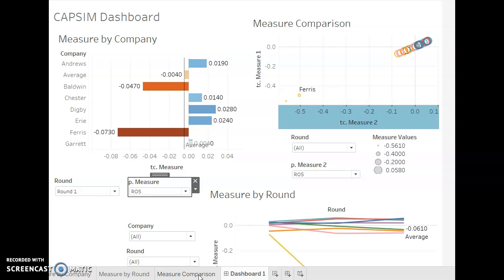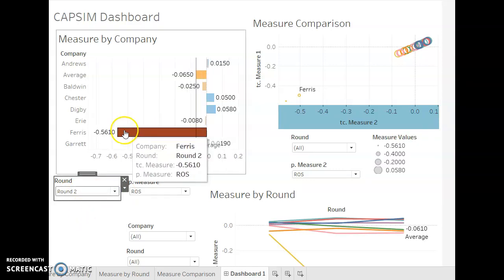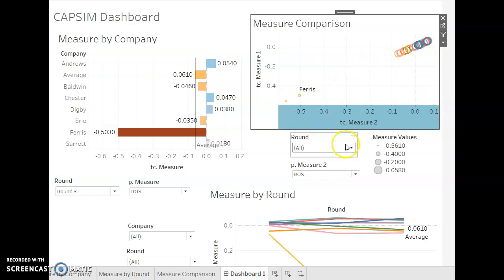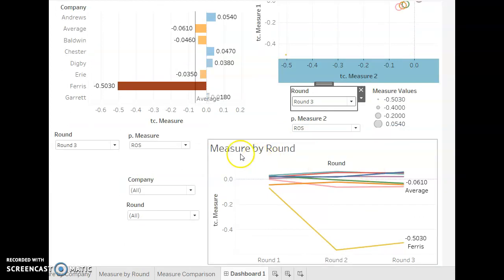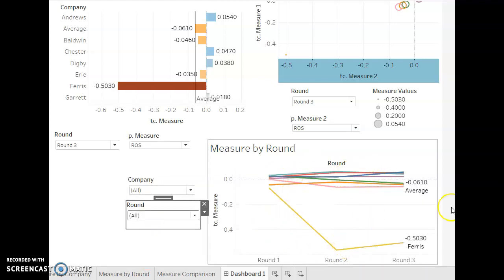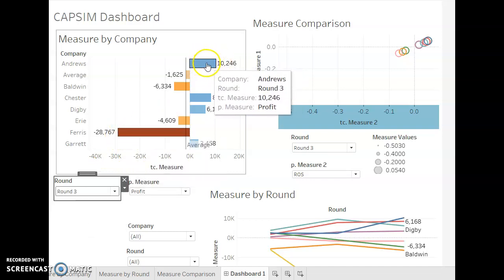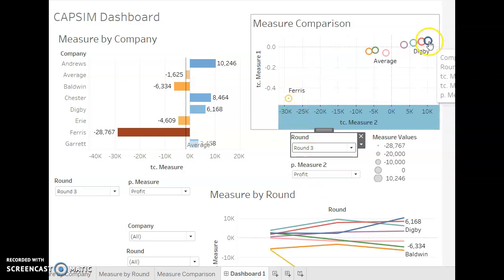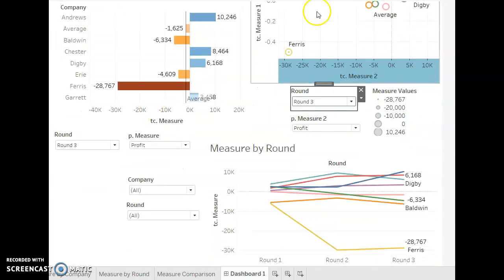Tableau Dashboard of CAPSIM Simulation-GEB 4890.901 at USF